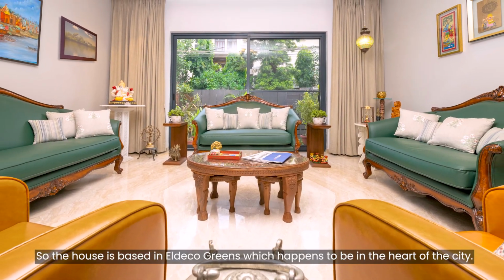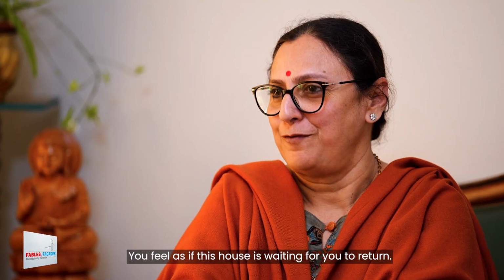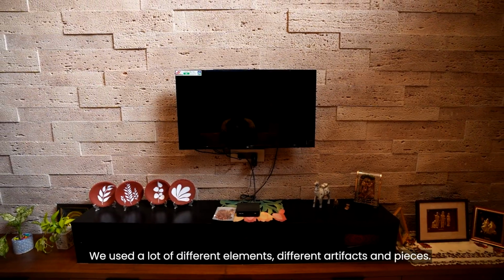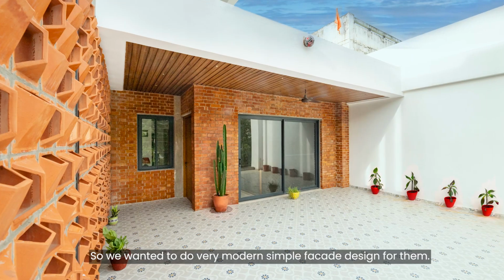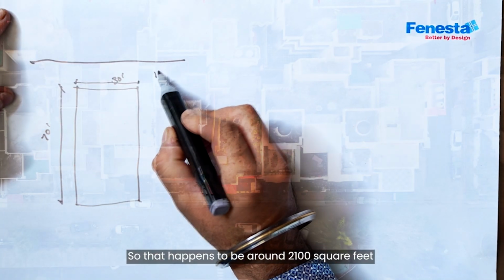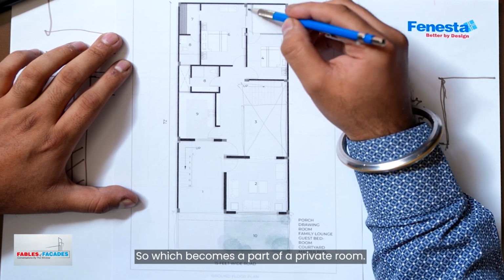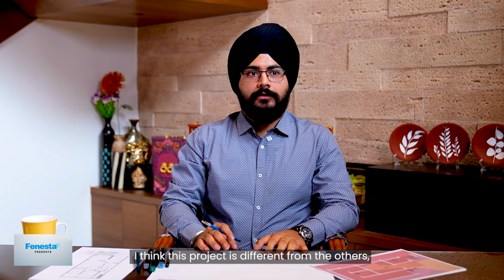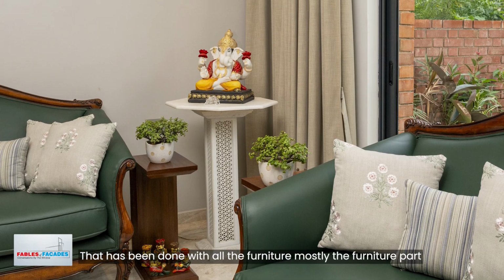Fables Of Facades | Chandavilla | Lucknow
In the latest episode of Fables of Facades, we embark on a mesmerizing innovation and creativity of Chandavilla. Join us as we delve into the visionary minds of Architect Karn Dev Singh, unveiling their thoughts and ideas behind Chandavilla and how it took shape.

About Channel:

ज़ी न्यूज़ देश का सबसे भरोसेमंद हिंदी न्यूज़ चैनल है। जो 24 घंटे लगातार भारत और दुनिया से जुड़ी हर ब्रेकिंग न्यूज़, नवीनतम समाचार, राजनीति, मनोरंजन और खेल से जुड़ी खबरे आपके लिए लेकर आता है।

Zee News is India's most trusted Hindi News Channel with 24 hour coverage. Zee News covers Breaking news, Latest news, Politics, Entertainment and Sports from India & World.

अब दिन की हर बड़ी ख़बर से रहें अपडेट, फॉलो करें ZEE News का WhatsApp चैनल